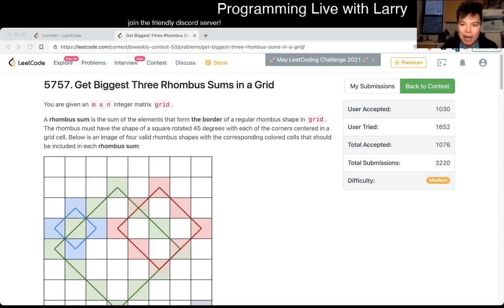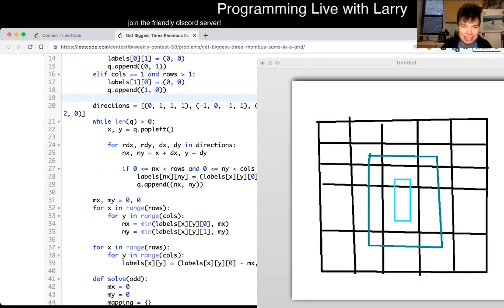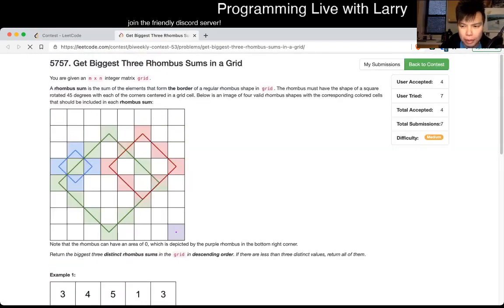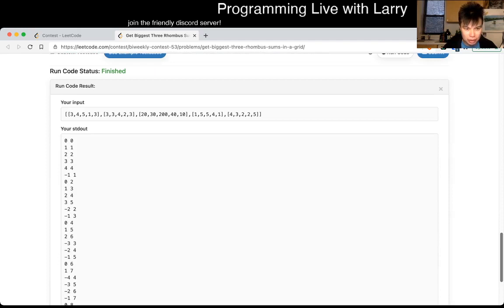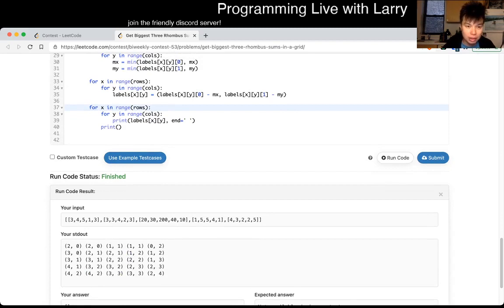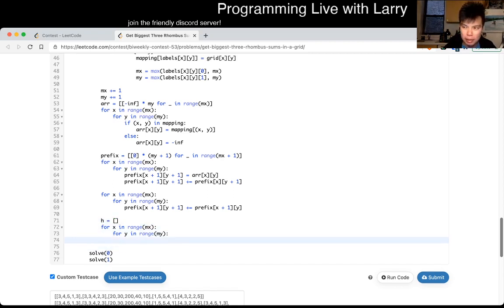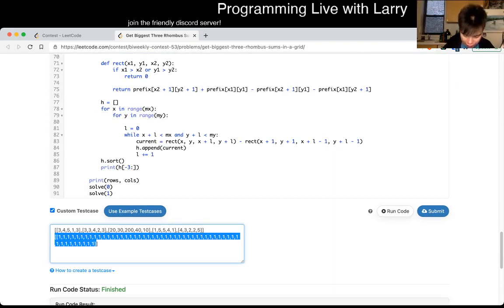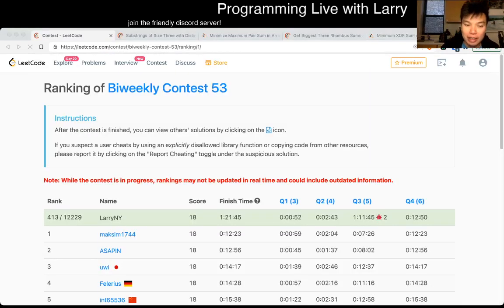1878. Get Biggest Three Rhombus Sums in a Grid (Leetcode Medium)